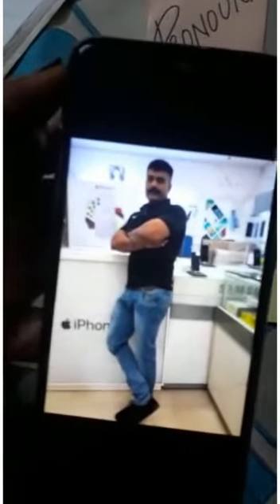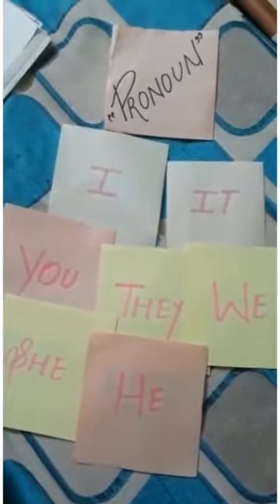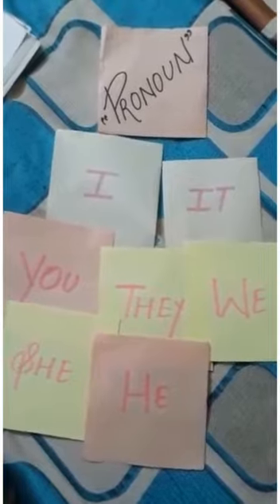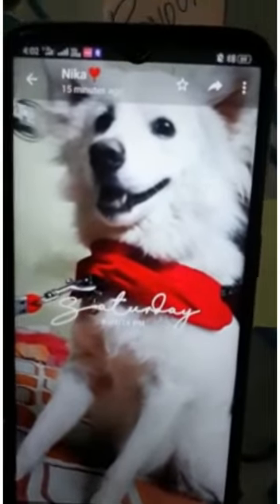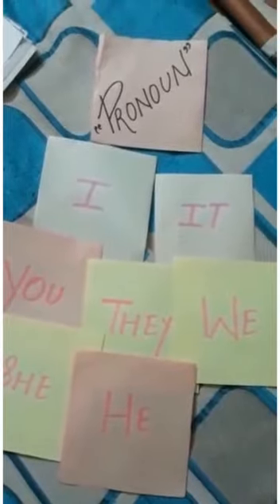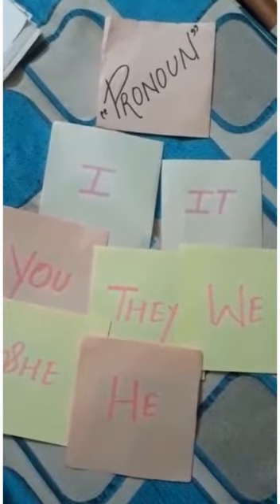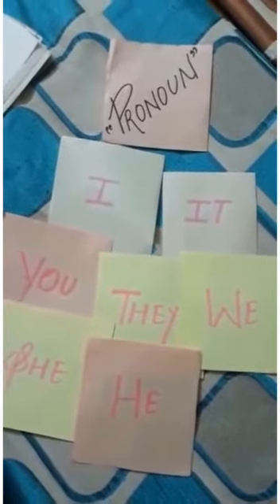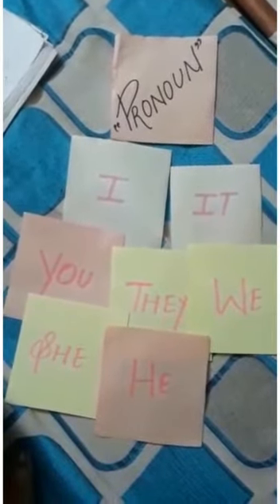Class-1 English (Pronoun)